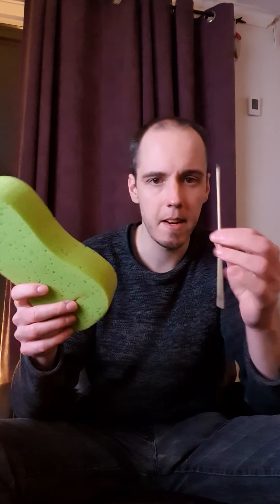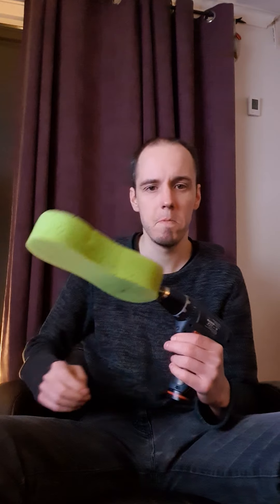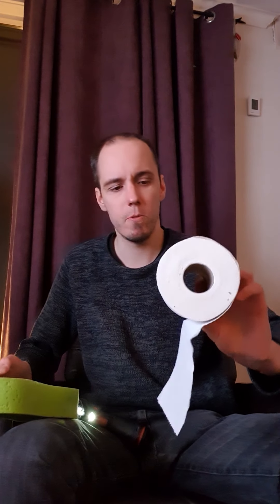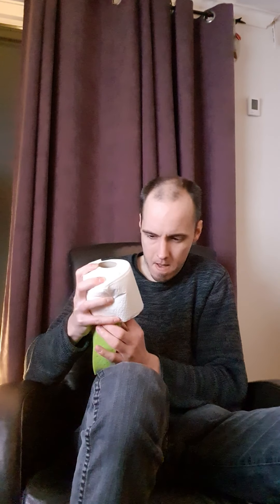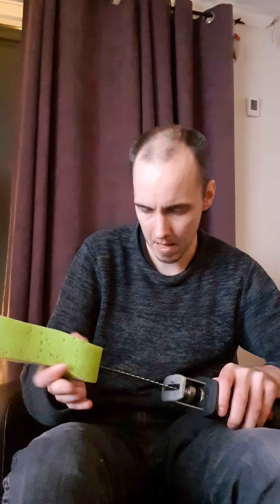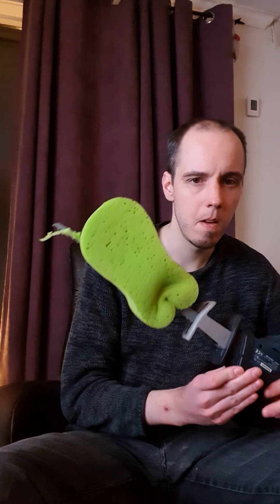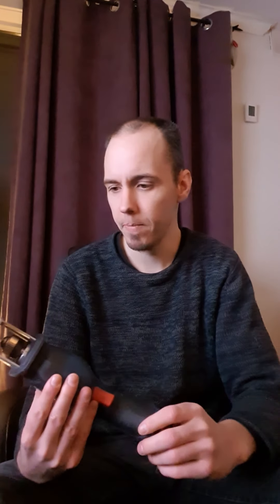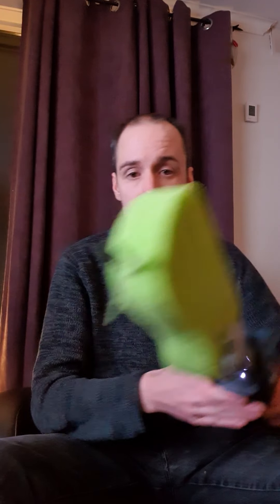Funny Things to put on a drill with Neighbor Steffen